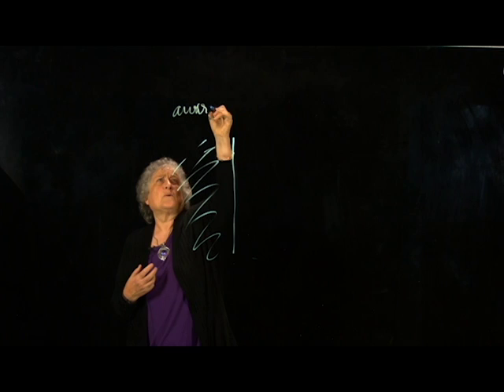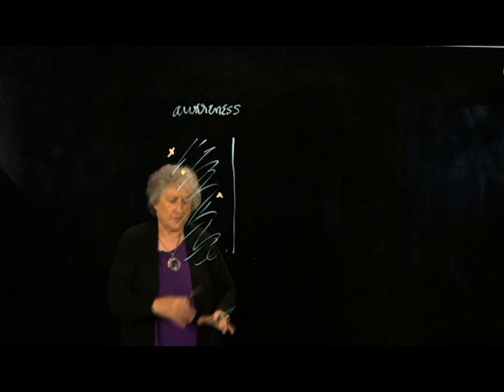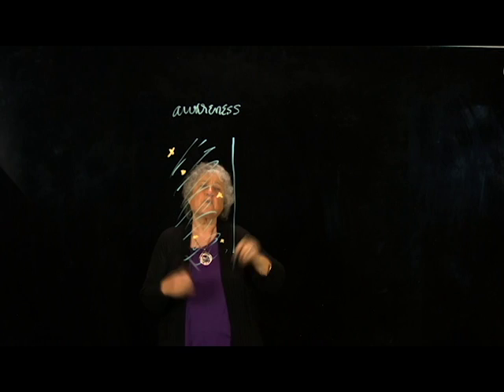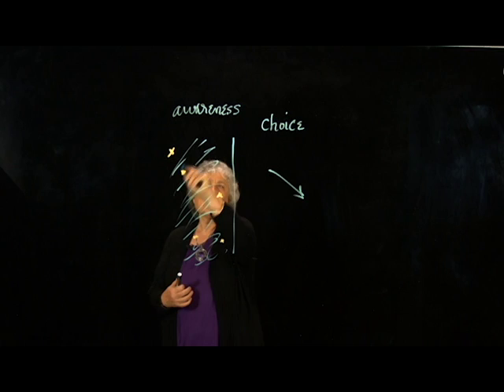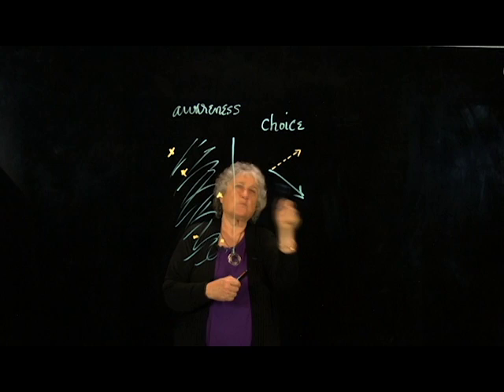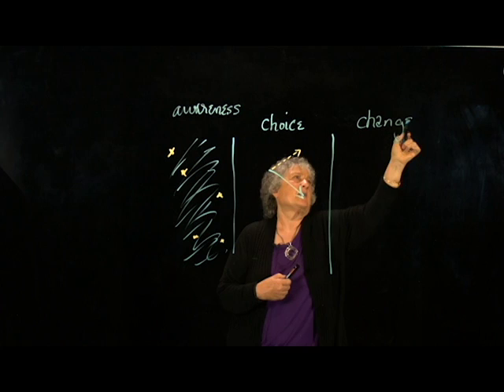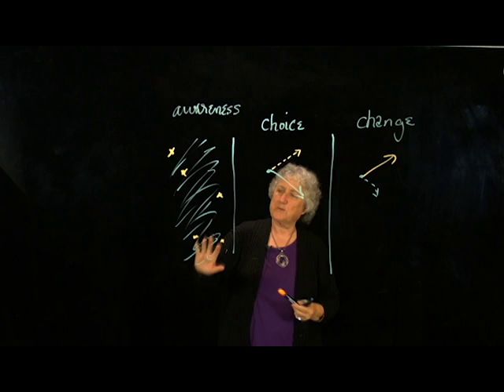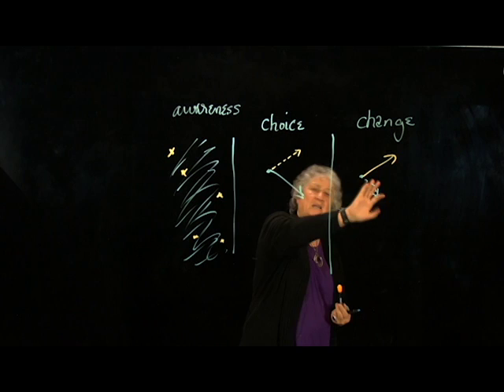Part 5 - Change is a 3-Stage Process - Helping Families Heal Program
This is Part 5 - Change is a 3-Stage Process of the Helping Families Heal Program presented by Clinical Psychologist Christabel Chamarette.